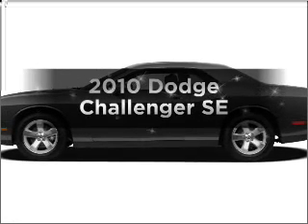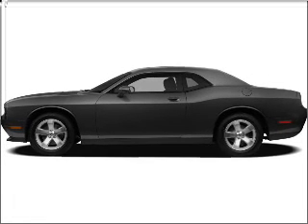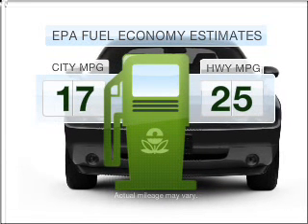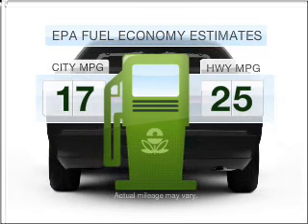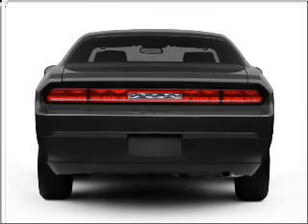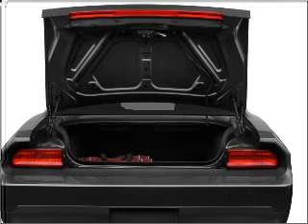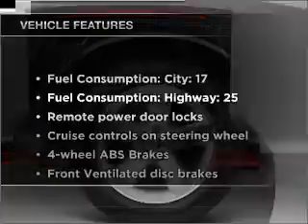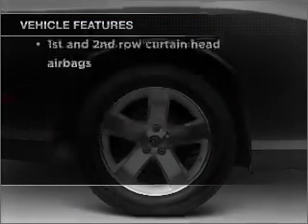2010 Dodge Challenger - CEDAR LAKE IN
Year: 2010
Make: Dodge
Model: Challenger
Trim: SE
Engine: 3.5 liter 6 cylinder 24 valve
Transmission: 5-Speed Automatic
Color: Toreador Red
Mileage: 0
Address:
11009 W 133RD AVE